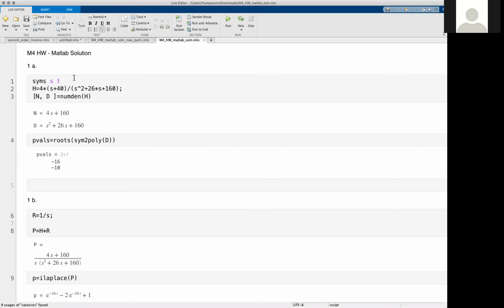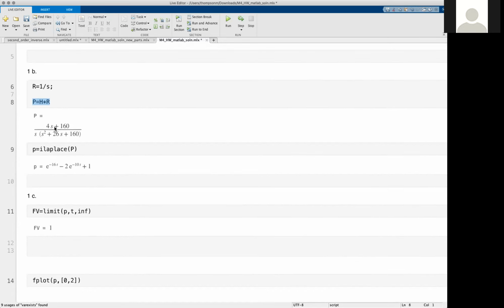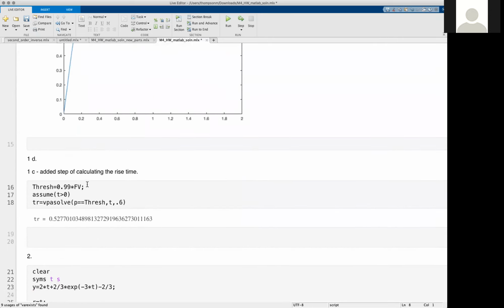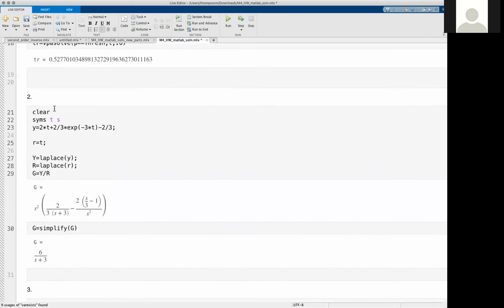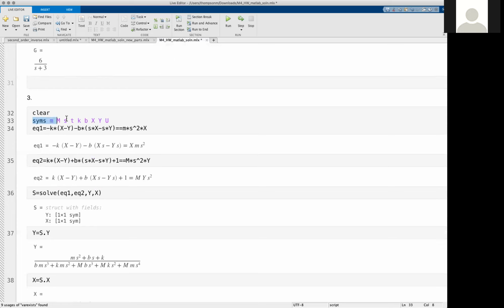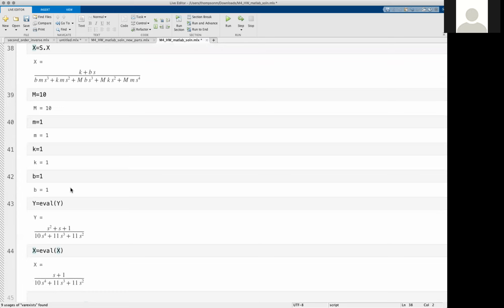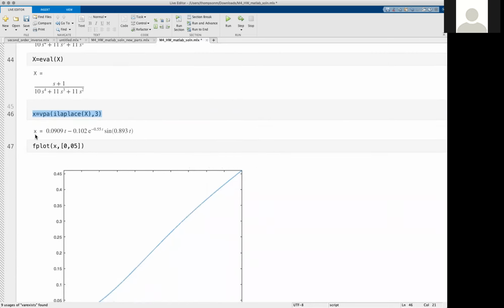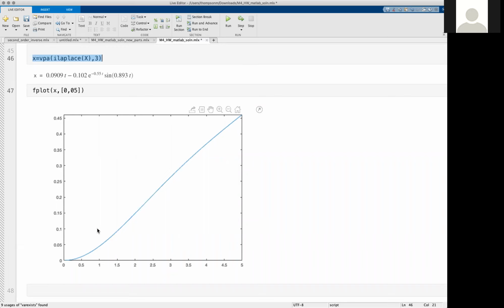Module 4 HW Matlab Solutions Walkthrough